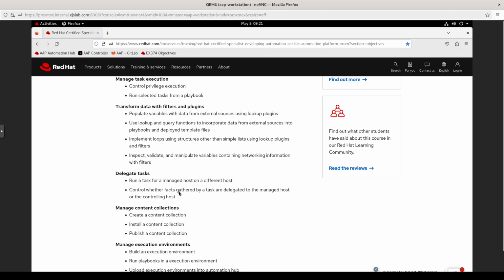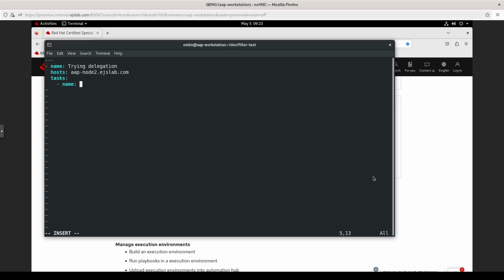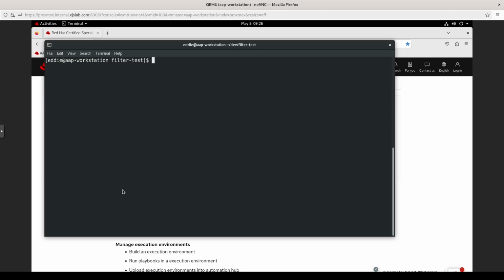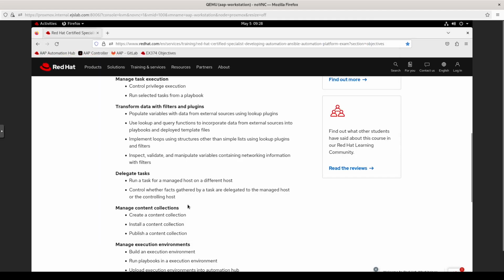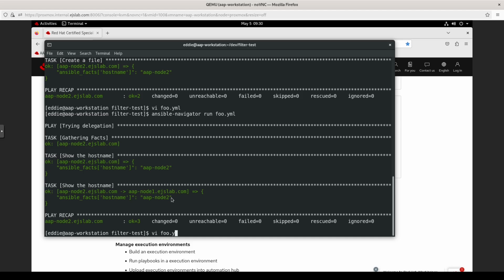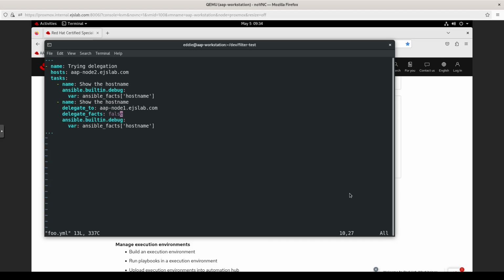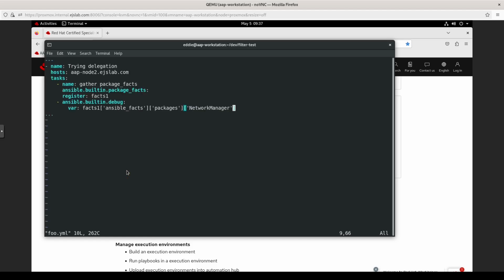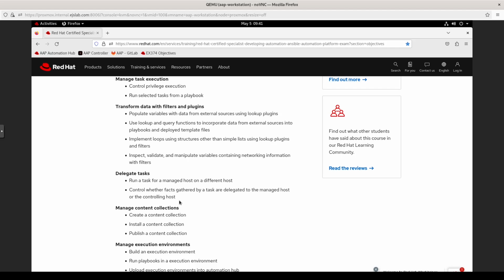Red Hat EX374 Practice Session: Delegate Tasks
Practice session focused on task delegation.